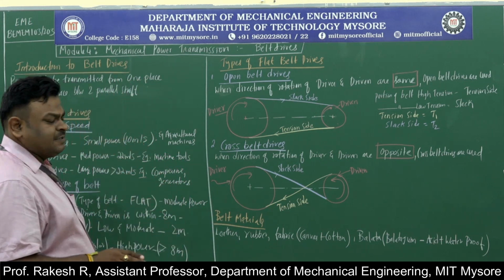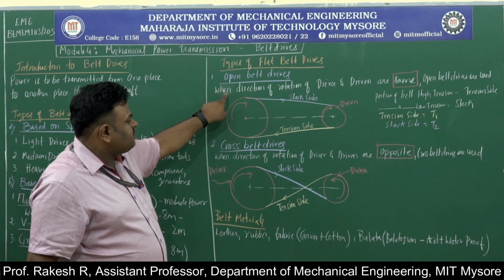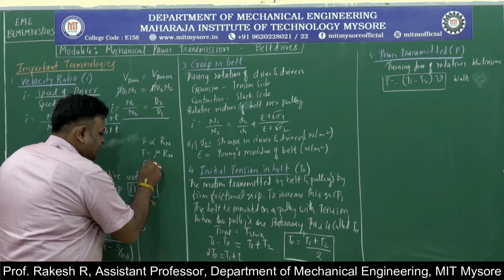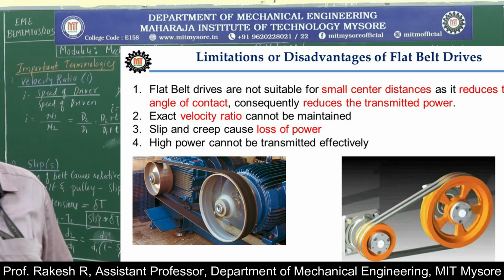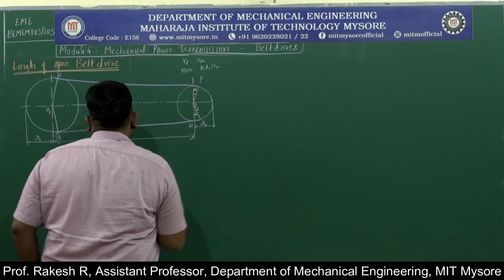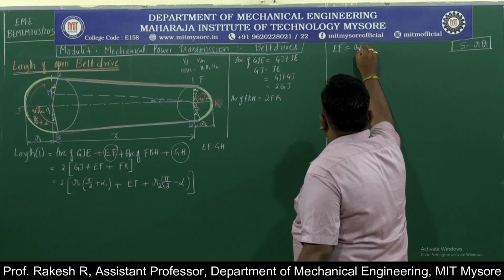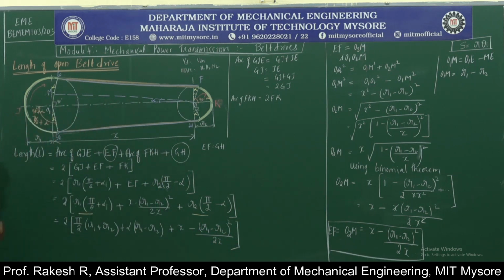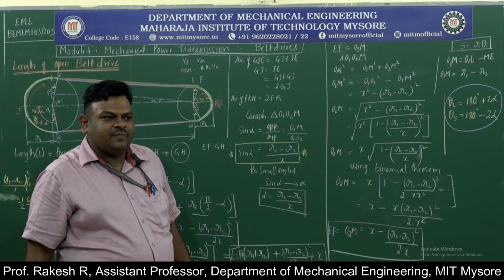M4|S2 - Belt Drives